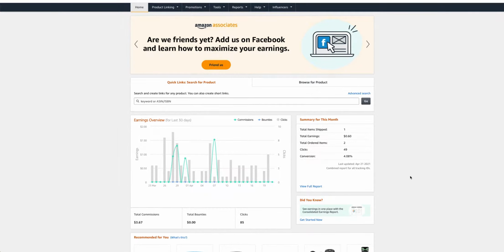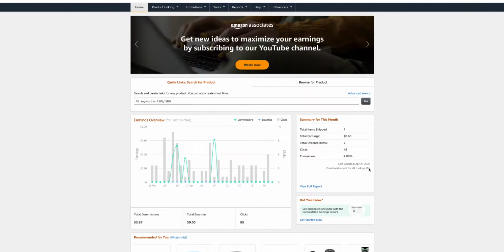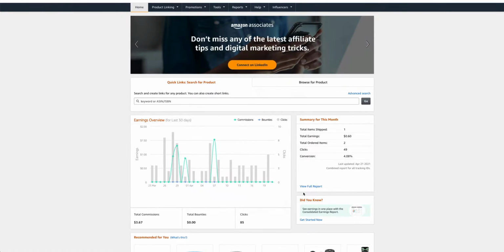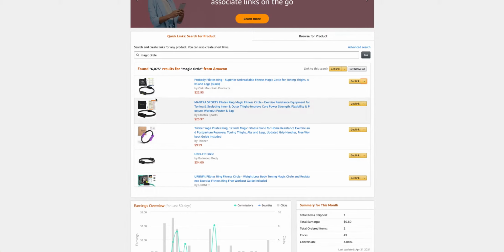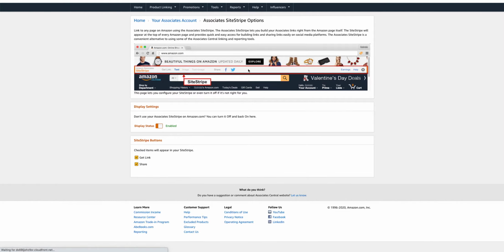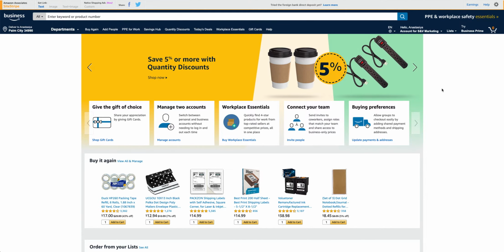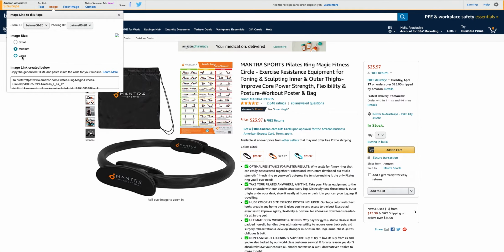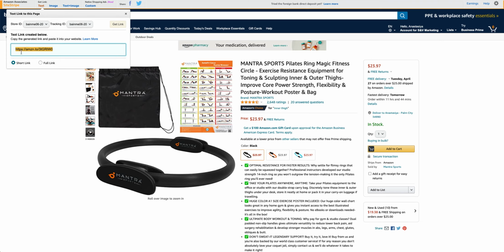How to Create Amazon Affiliate Product Links to Place on Your Website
Learn the easy steps on how to create amazon affiliate product links that can be placed on your website. You will learn

* how to browse and link to products from your Amazon Affiliate account,
* how to check is Site Stripe is active in your account,
* how to use Site Stripe to generate product links on the fly when browsing the Amazon store